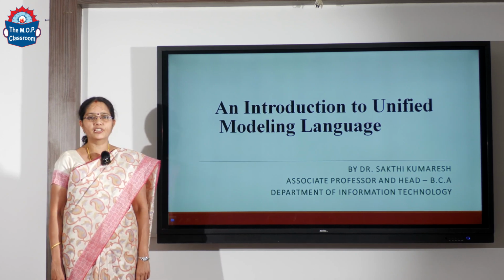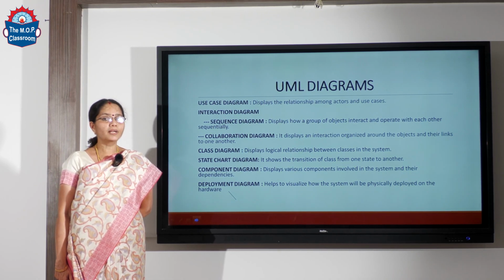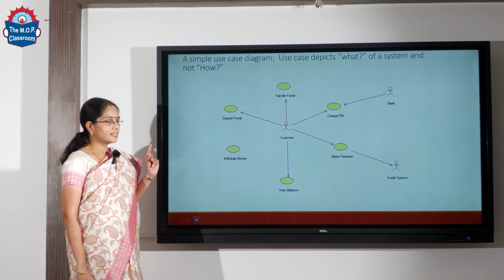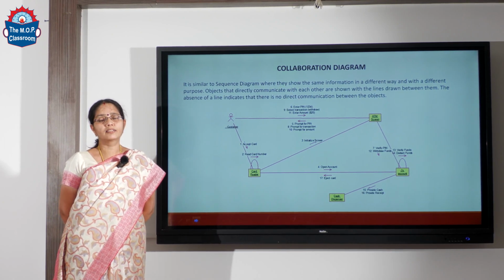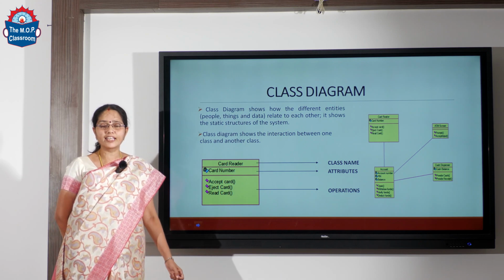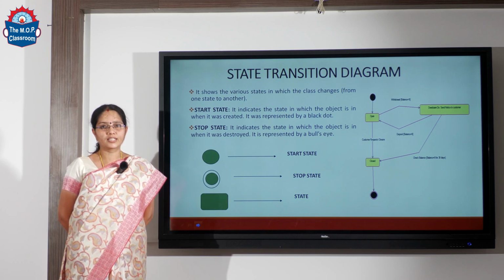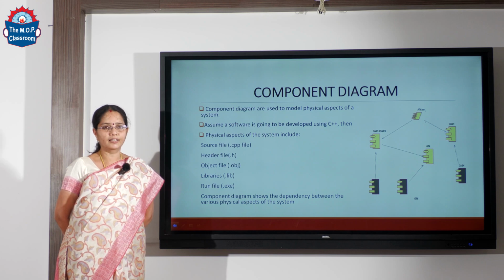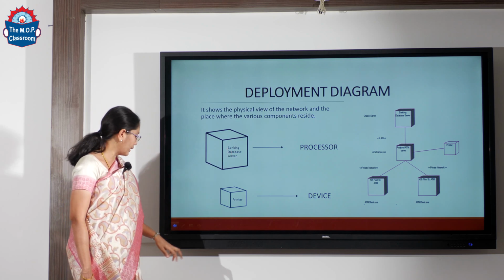An Introduction to Unified Modelling Language - Dr. Sakthi Kumaresh